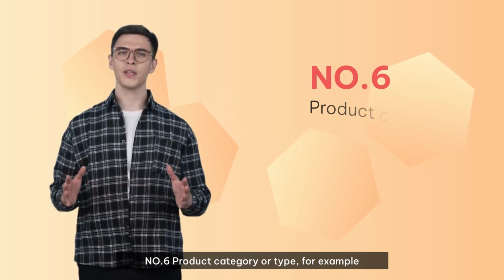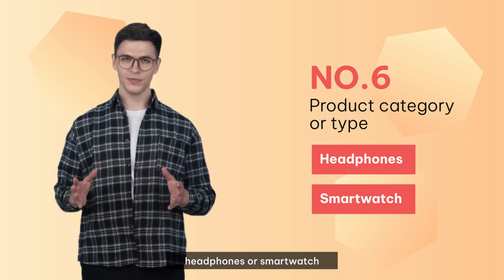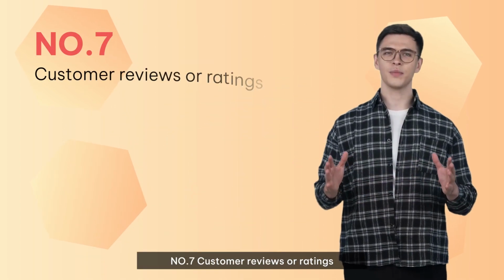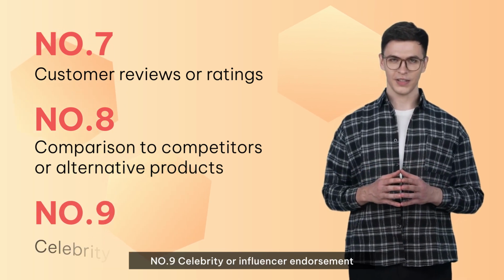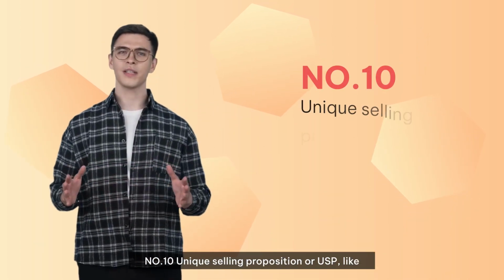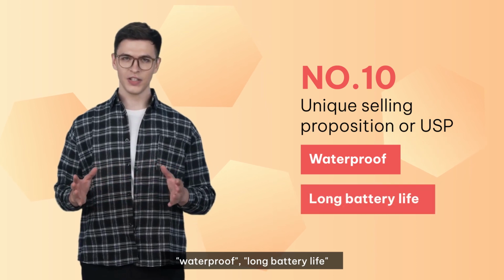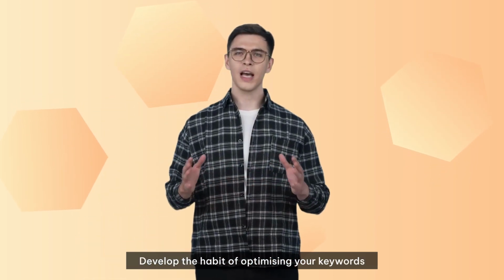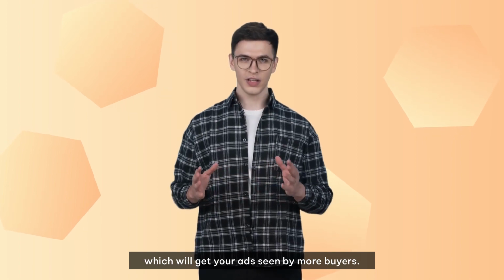3 Powerful Tips for Amazon Video Ads (Part Ⅱ)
Still worried about poor advertising results? Try these 3 universal formula for video ads from Wondershare Virbo
Amazon sellers must know that the approval process for Amazon Video Ads can be time-consuming and frustrating. Advertisers must go through a manual approval process, which can take several days or even weeks. This slow approval process can limit ecommerce sellers' ability to quickly adapt their ad strategies and may cause them to miss out on valuable sales opportunities.

That's why video stragegies are important. Properly utilizing these Tips in ad placement allows for efficient conversions and also makes up for the lack of timeliness that comes with long approval cycles.

Chapters:
0:00 Introduction
0:15 Tip 1: Add Relevant Keywords and Phrases in Titles (10 MUST-SEEs)
1:22 Tip 2: Tell Buyers Why Your Product is Different
2:29 Tip 3: Timely Update Video Content
2:53 How does Wondershare Virbo deal with frequent video updates?

With Wondershare Virbo's AI script writer, templates and voiceovers, Amazon sellers can create a video ad in mere minutes, which can help to avoid missing the best marketing periods!